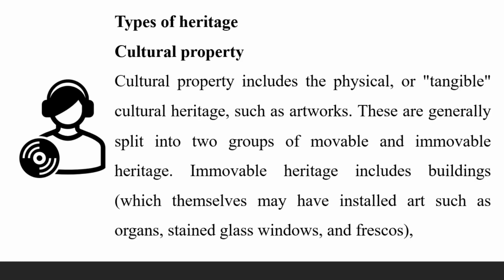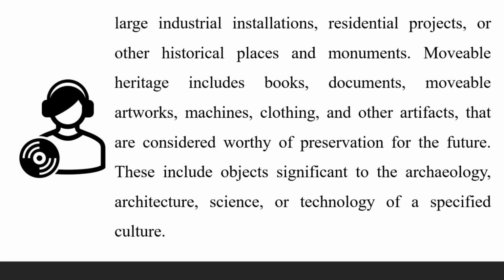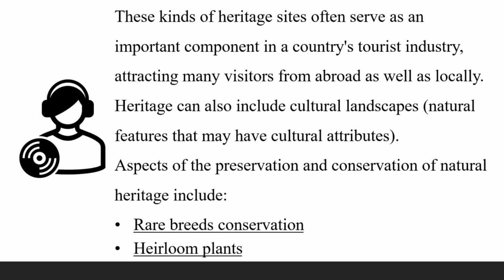Luyện nghe tiếng anh cơ bản qua đoạn văn ngắn - #6 - (englishforme) - Nghe chép chính tả